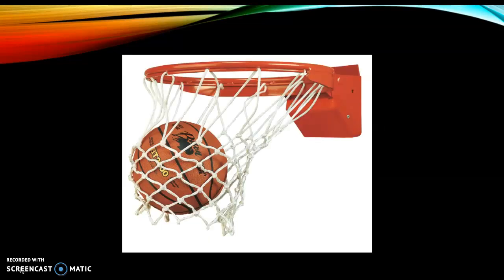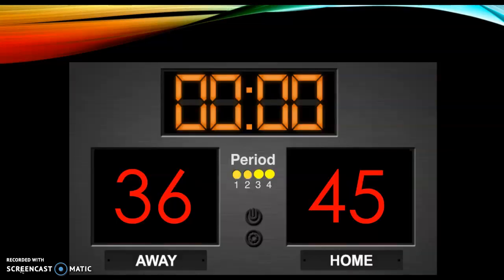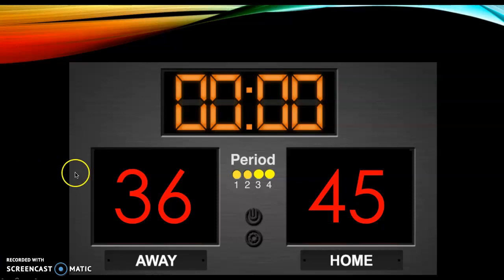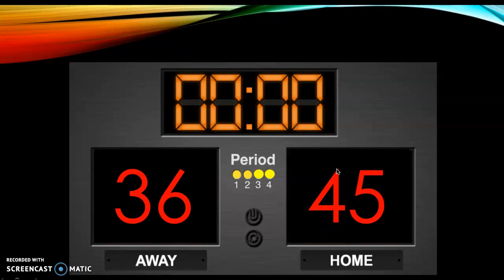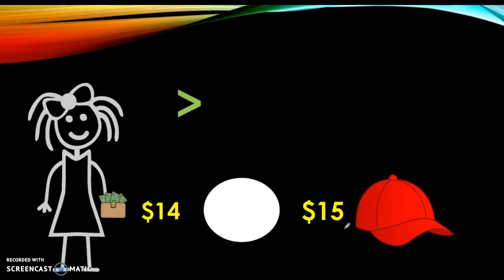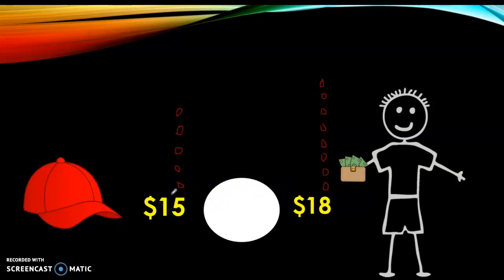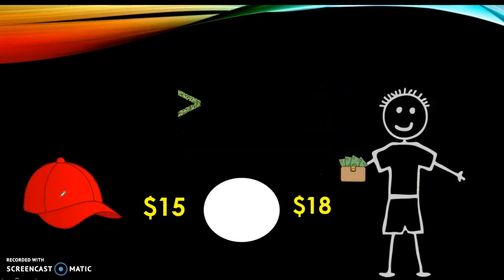Real Life Application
Day 4 Lesson